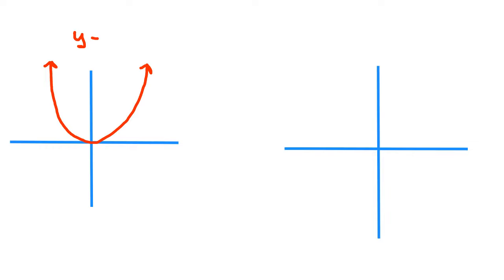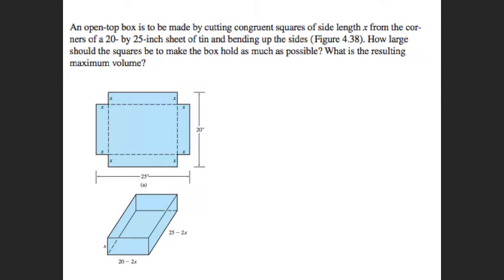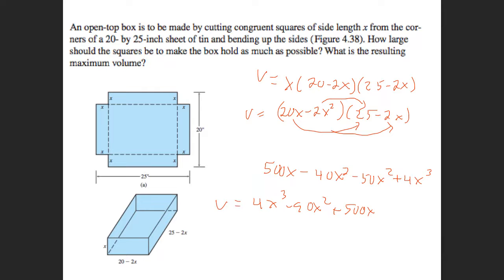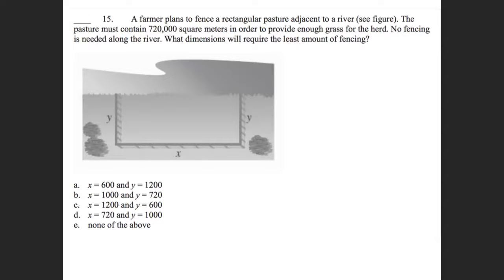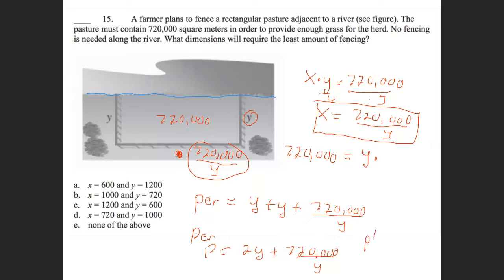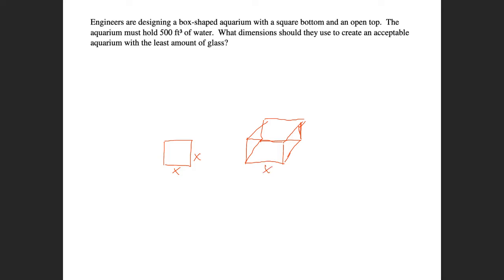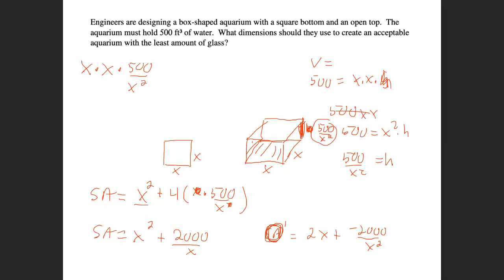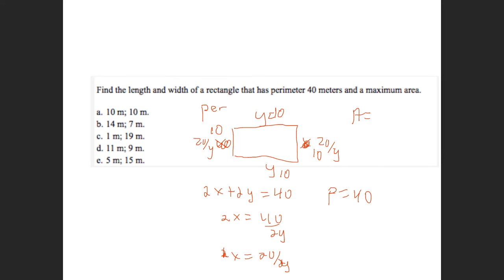AP Calculus AB S1 : live recording 16